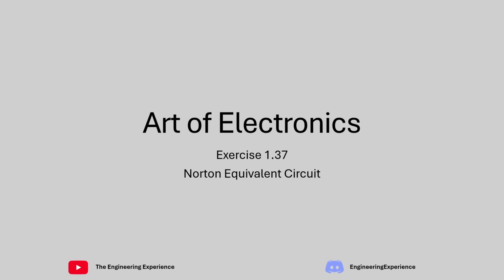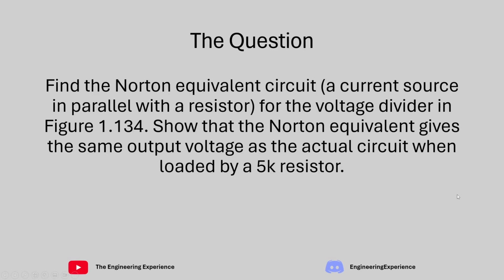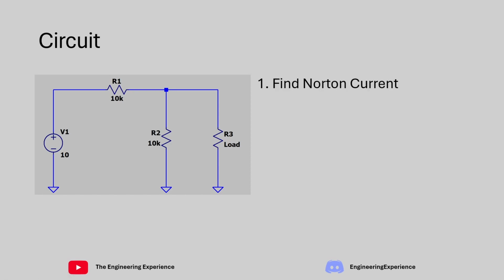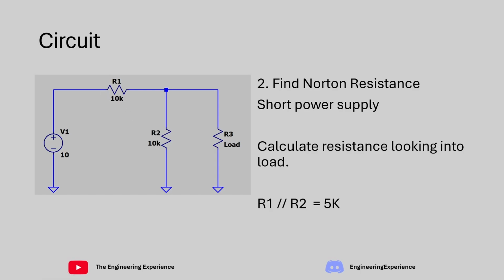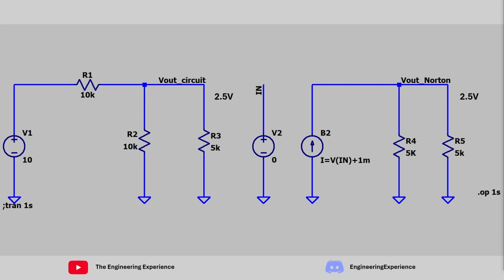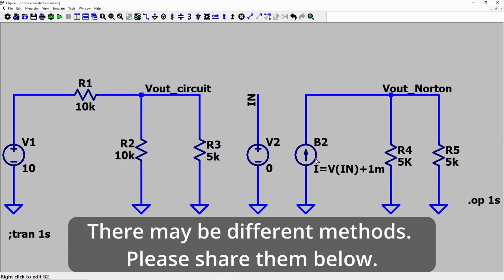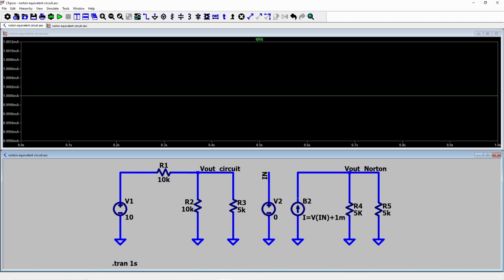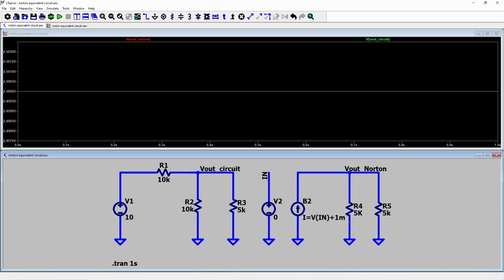Learn The Art of Electronics: Norton Equivalent Circuit Exercise 1.37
In this video, I go through exercise 1.37 from The Art of Electronics book which focuses calculating a norton equivalent circuit for a potential divider.

If you want to join a fledgling community to discuss anything, consider joining my discord community at: